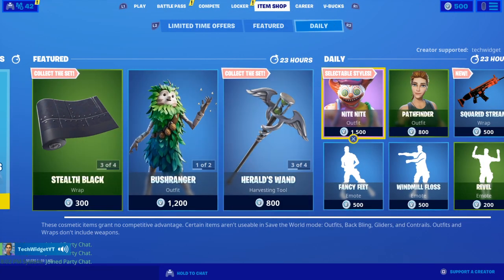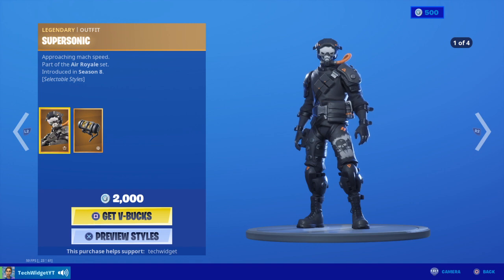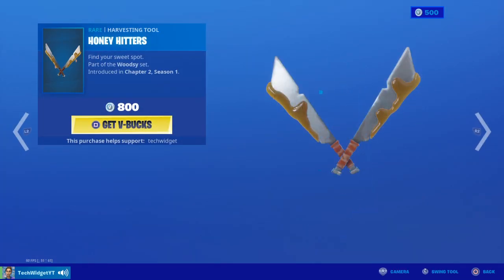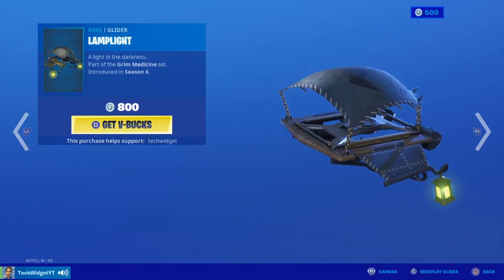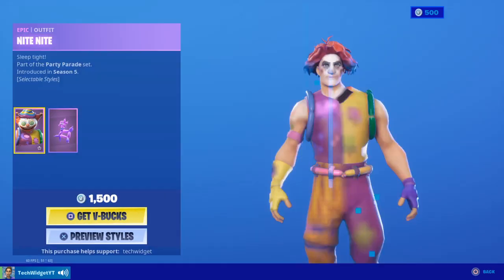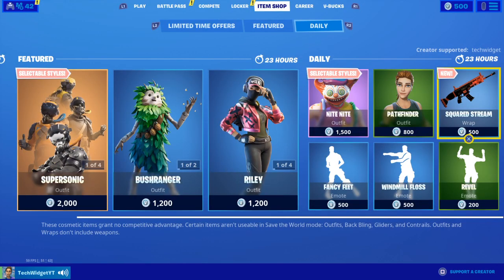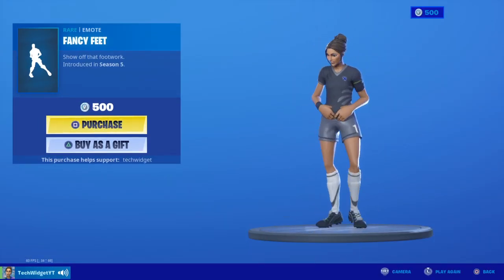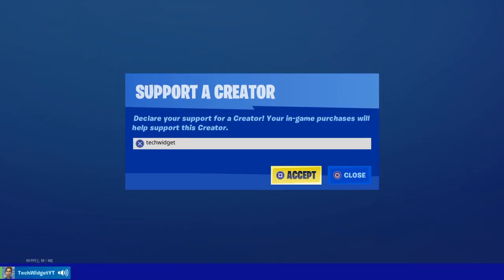Fortnite Item Shop *RARE* PATHFINDER [March 8, 2020] (Fortnite Battle Royale)